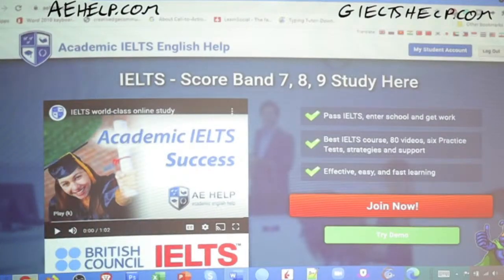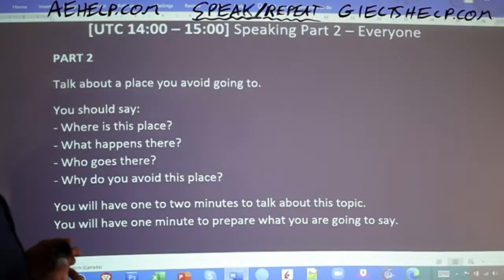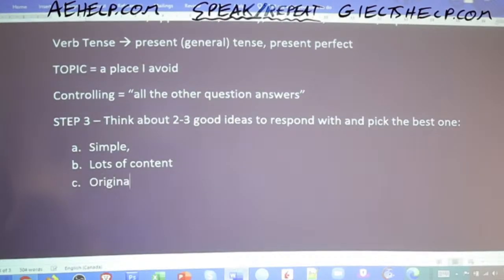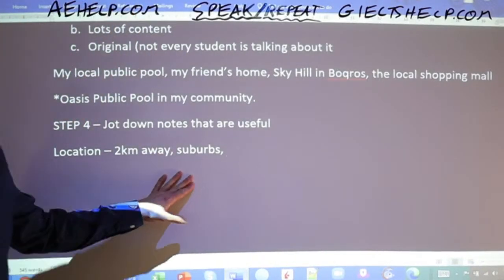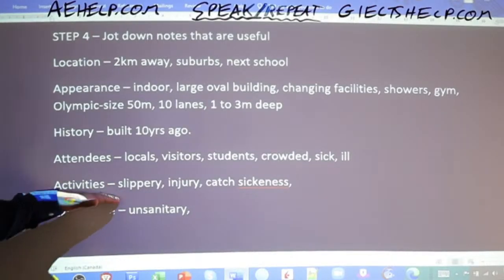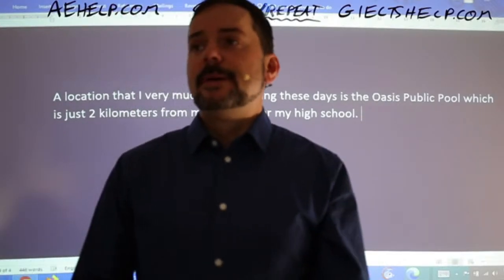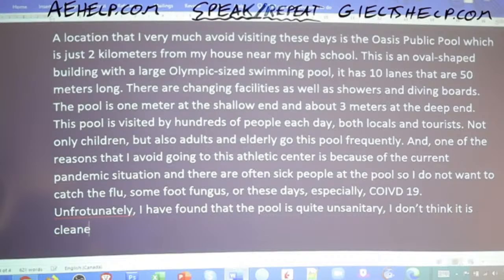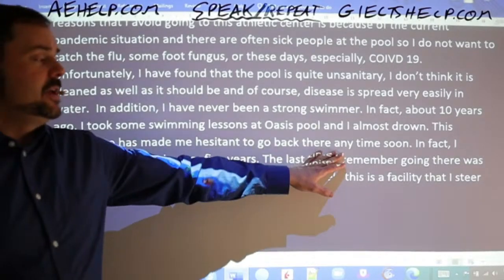IELTS Live - Speaking Part 2 - Approaching a Band 9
PART 2
Talk about a place you avoid going to.
You should say:
- Where is this place?
- What happens there?
- Who goes there?
- Why do you avoid this place?
IELTS speaking live class interview question example This video is an IELTS speaking section interview questions, answers, and strategies. This playlist teaches important strategies for IELTS speaking interviews. This video is a part of a series that instructs the steps necessary to achieve a high score, between 7 to 9, on the IELTS question. This series will teach you the skills that will help you to be successful, confident, and to reach success on these questions during the speaking interview. Follow the instructions carefully and make sure to practice. It is important to practice a lot to give full sentence answers which reflect the grammar structure of the questions. Strategies will help with fluent language, natural language, and complex language. Enjoy. Follow us now on Twitter @aehelp